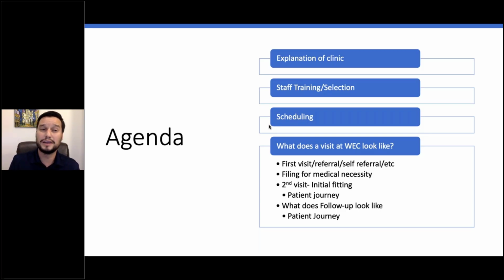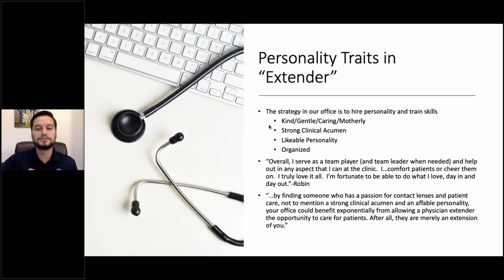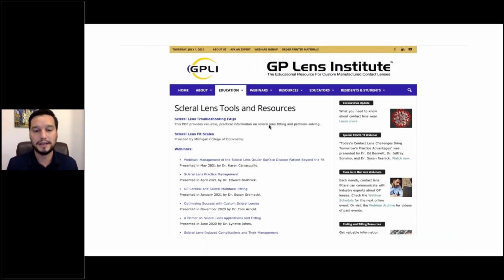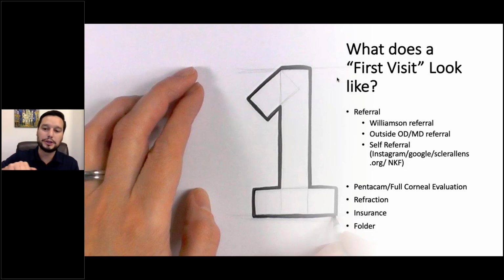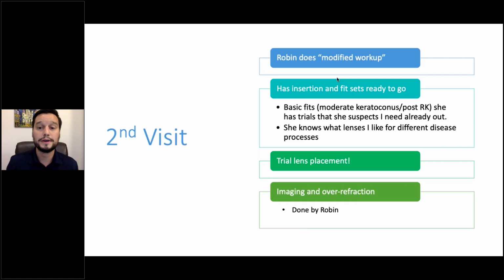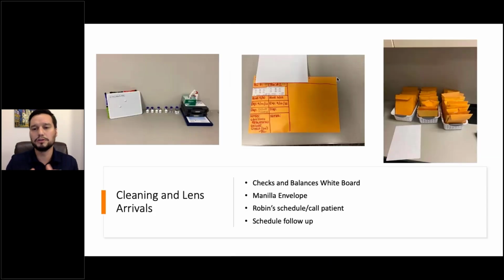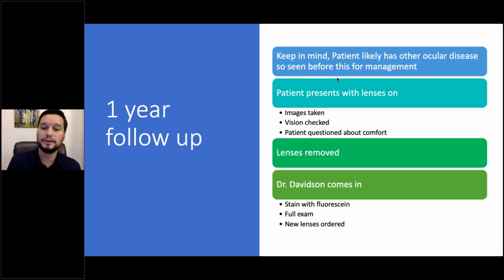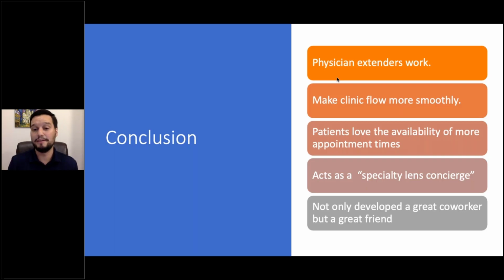Making Your Specialty Lens Practice a Well-oiled Machine 070721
This course will focus on how I built my scleral lens/specialty lens practice through the empowerment of my staff.  How I chose my right-hand person, their roles in clinic, and what the patient journey through my practice looks like.  Through the use of "physician extenders" we have built an extremely well-oiled and efficient machine.